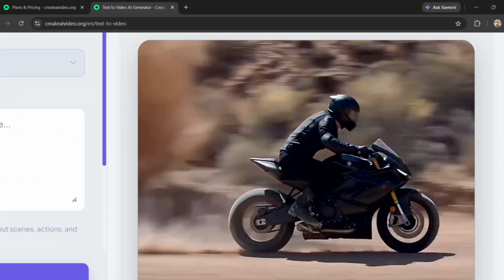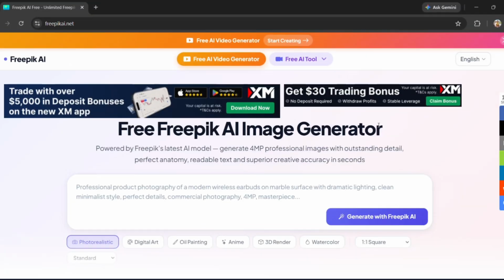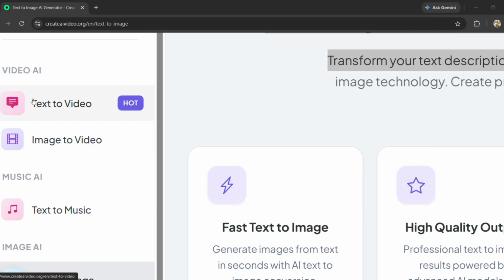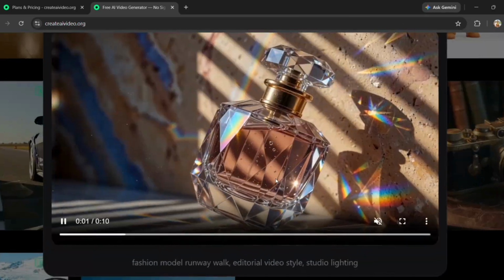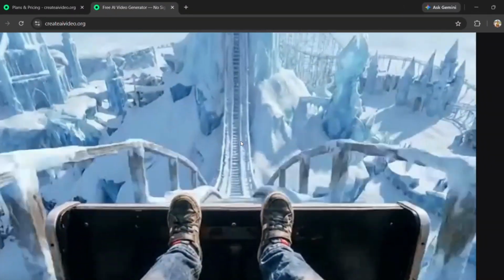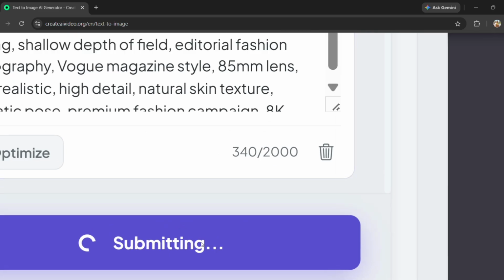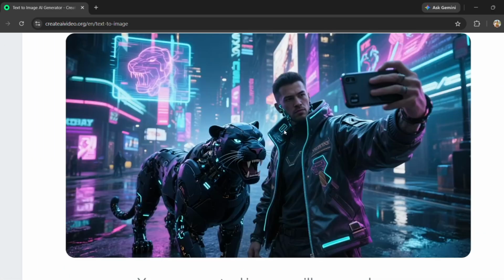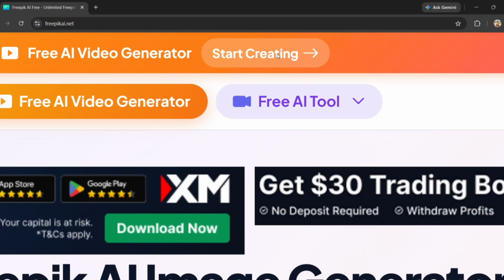How to Create Copyright-Safe AI Videos in Freepik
Want to create AI videos that are safe to use for YouTube, social media, and commercial projects? In this step-by-step tutorial, I'll show you how to create copyright-safe AI videos in Freepik AI using its powerful AI video generation tools.
In this video, you'll discover how Freepik AI helps creators produce unique AI-generated videos for YouTube, Instagram, TikTok, marketing campaigns, presentations, and business content. We'll also discuss Freepik's licensing options, best practices for creating original content, and tips to reduce copyright risks by avoiding the use of protected third-party material.
Whether you're a YouTuber, content creator, freelancer, marketer, educator, business owner, or designer, this guide will help you create AI-powered videos more confidently and responsibly.
 In This Video You'll Learn:
 What is Freepik AI Video Generator?
 How to generate original AI videos
 How to write effective video prompts
 Understanding Freepik licensing basics
 Tips to reduce copyright risks
 Free vs Premium features explained
 Common mistakes to avoid
 Best practices for commercial AI video projects
This video covers popular searches including: How to Create Copyright-Safe AI Videos in Freepik, Freepik AI tutorial, Freepik AI video generator, AI video generator, copyright-safe AI videos, royalty-free AI videos, AI content creation, AI video editing, AI animation, Freepik licensing, AI video prompts, commercial AI videos, YouTube AI videos, best AI video generator, latest AI tools, artificial intelligence, and generative AI.
Whether you're creating YouTube videos, advertisements, educational content, promotional videos, or social media clips, this tutorial will help you understand how to use Freepik AI effectively while following licensing requirements.
 If you found this tutorial helpful, don't forget to Like 👍, Comment 💬, Share 📤, and Subscribe 🔔 for more videos on Freepik AI, FLUX AI, Kling AI, Runway AI, Pika AI, ChatGPT, Google Gemini, Leonardo AI, Canva AI, and the latest AI tools.

 Official Resources